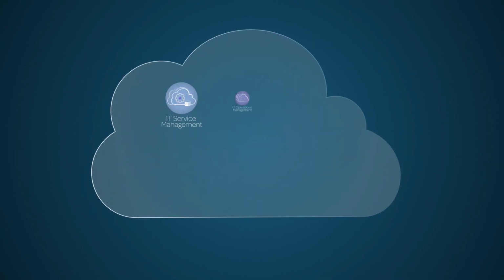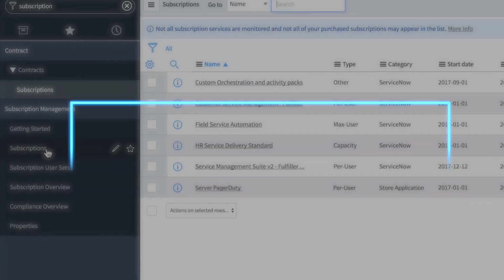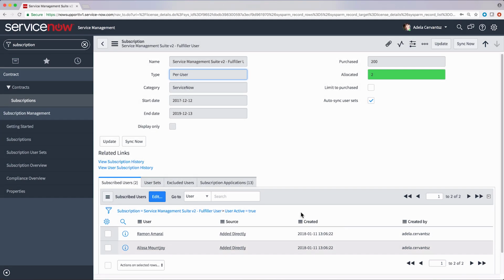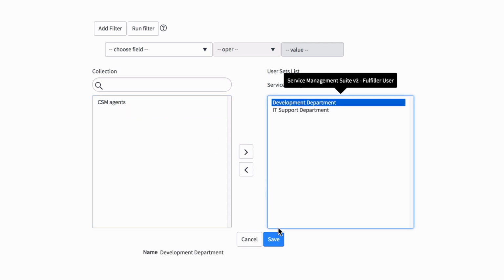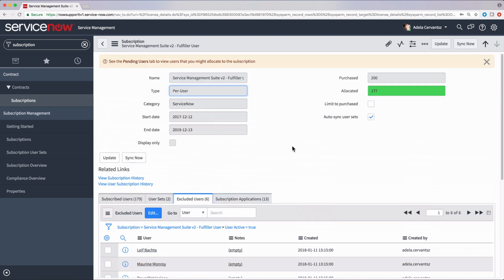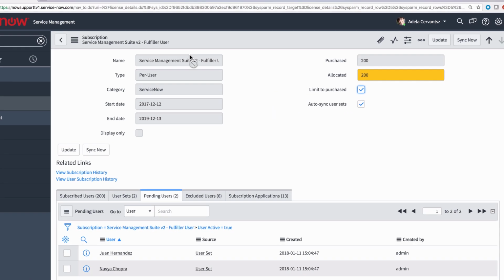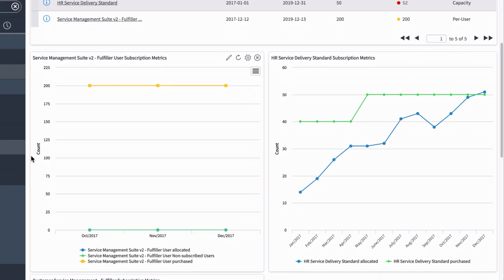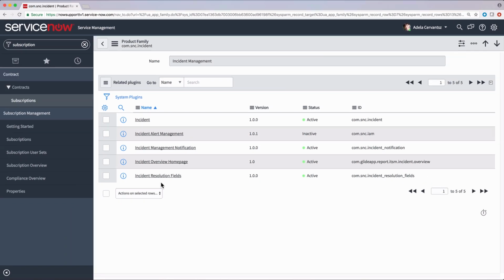Getting Started with Subscription Management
Demonstrates how subscription management works in the ServiceNow platform to give customers visibility into their subscriptions, so that they can allocate users to subscriptions, track subscription usage over time, identify compliance issues, and make informed decisions about subscription purchases.

Applies to all supported ServiceNow releases as of Kingston.

Role required: usage_admin

This video covers:
0:35 Important information
1:29 Viewing subscriptions
4:12 Allocating users to subscriptions
9:14 Enforcing subscription limits
12:11 Viewing logs and reports
14:50 Reviewing applications and plugins